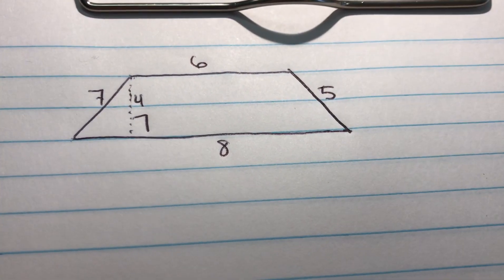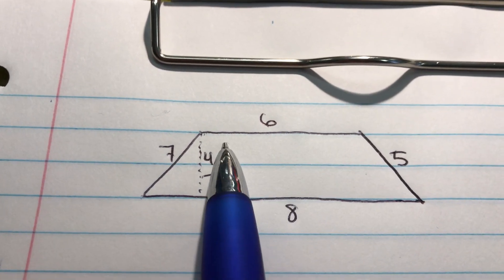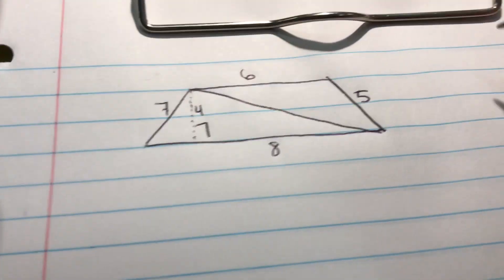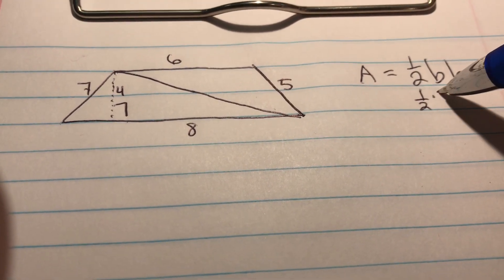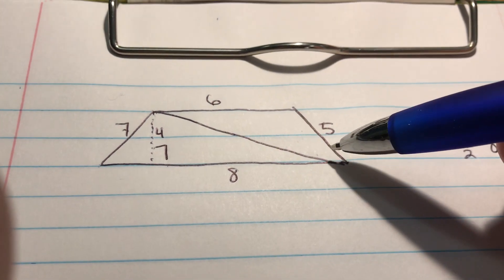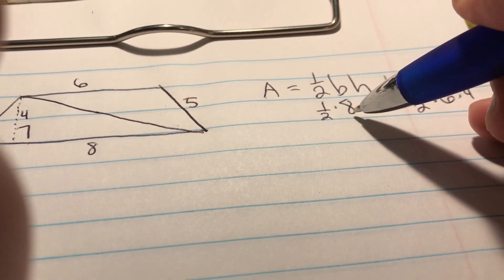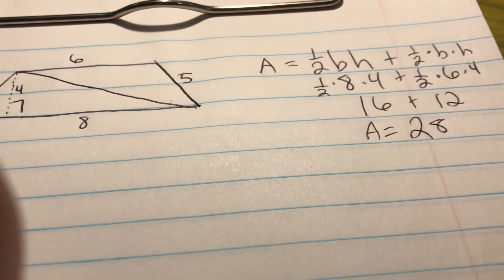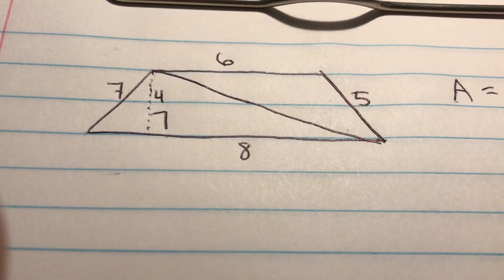Finding the Area of a Trapezoid by cutting it into 2 Triangles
Ever get on a test and forget that huge formula? Well, the Triangle Area Formula is SOOO much easier to remember and use.